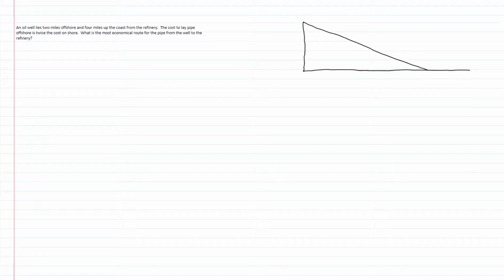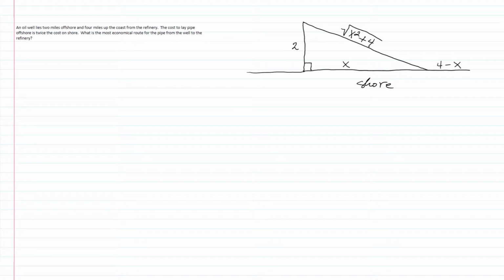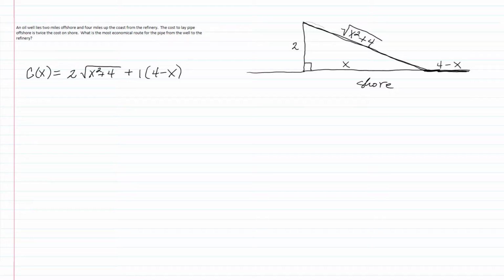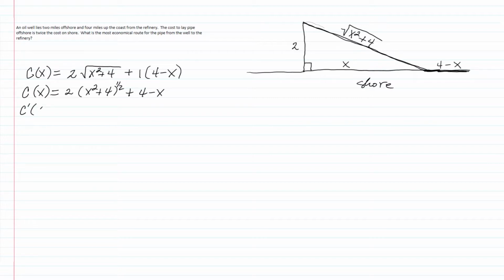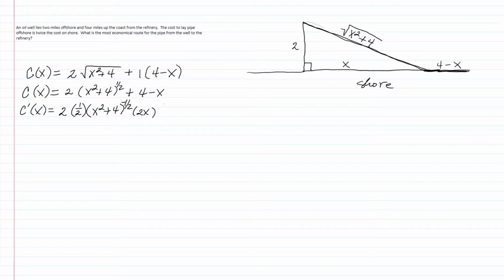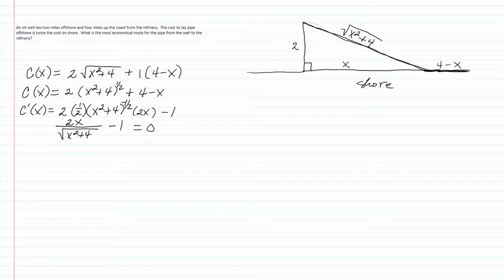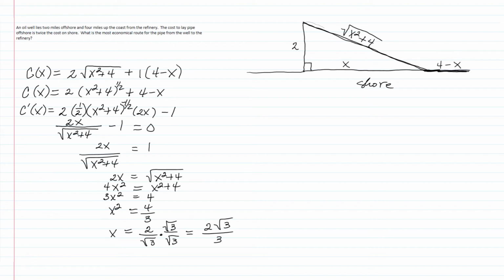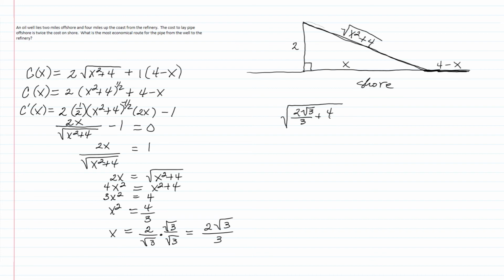Calculus optimization video 3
This is the third video on calculus optimization problems.